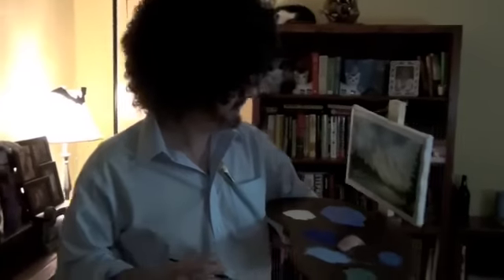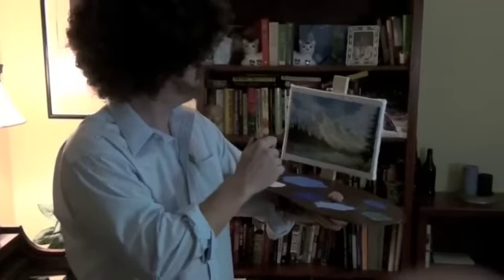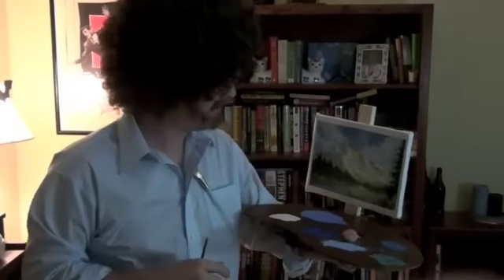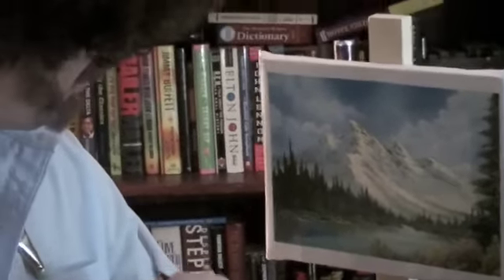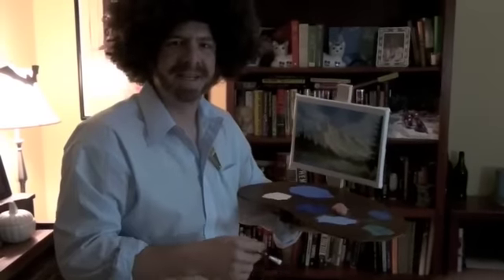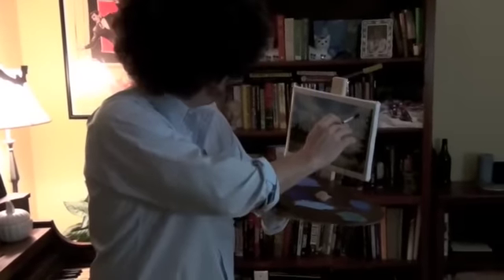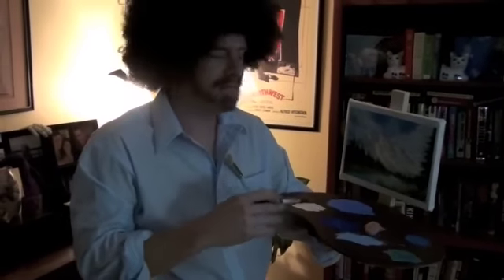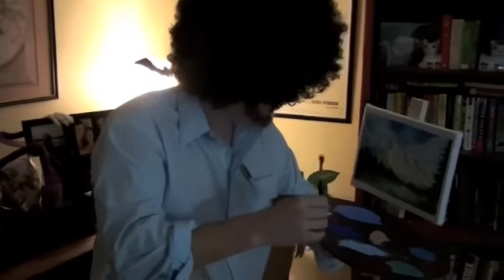Bob Ross.m4v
John Lanier doing a parody of Bob Ross, Halloween 2010